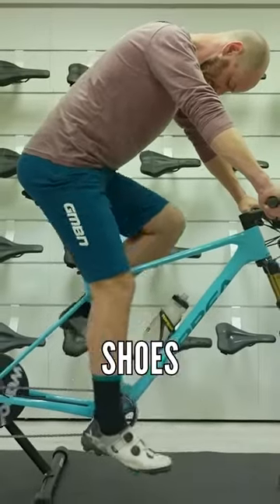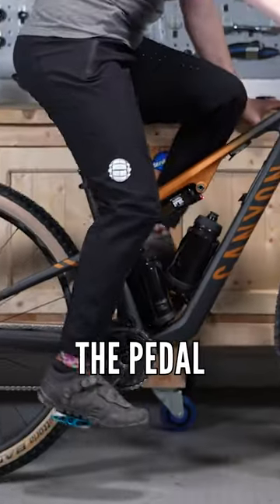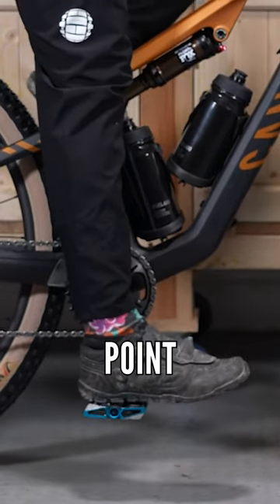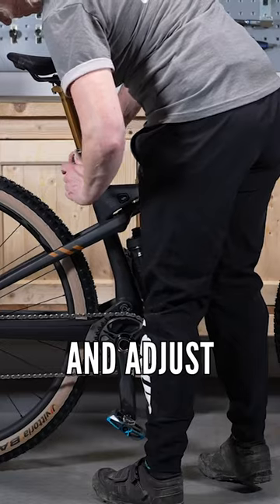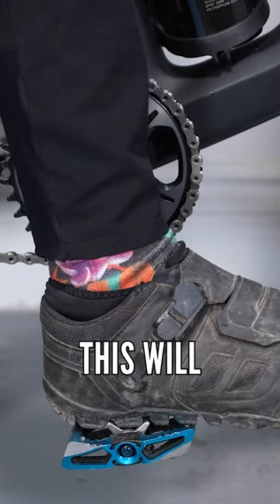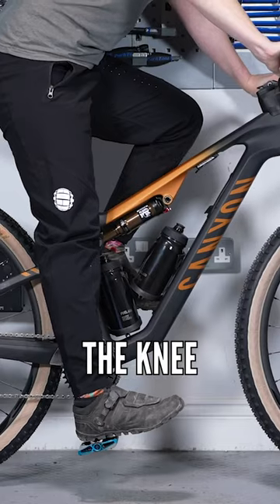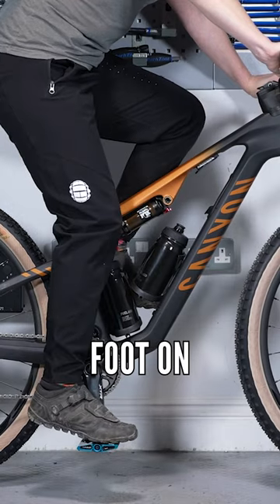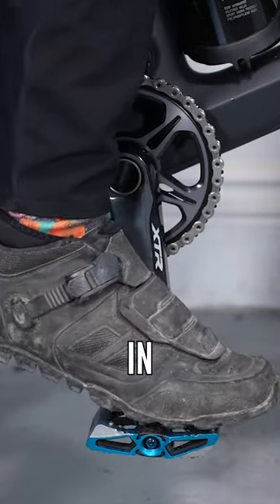How To Set Your Saddle Height! 📐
How To Set Your Saddle Height! 📐 Here are a few top tips you need to know.